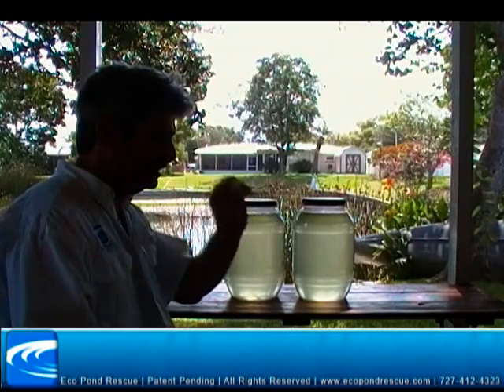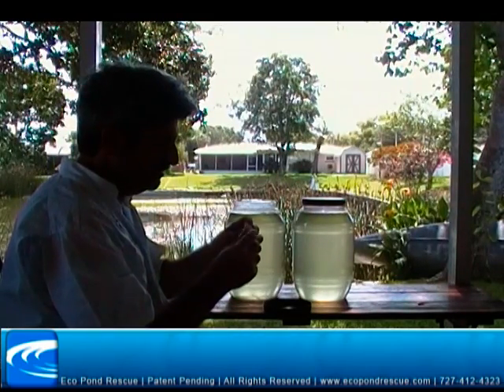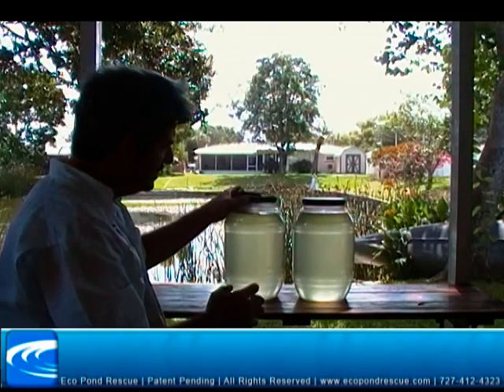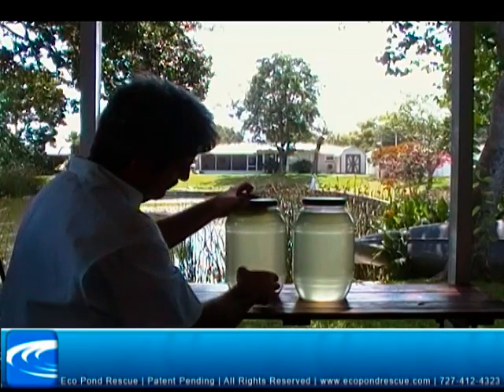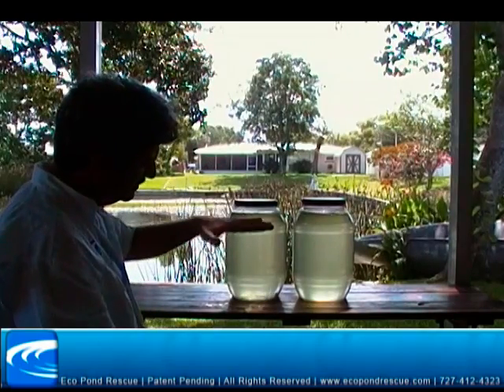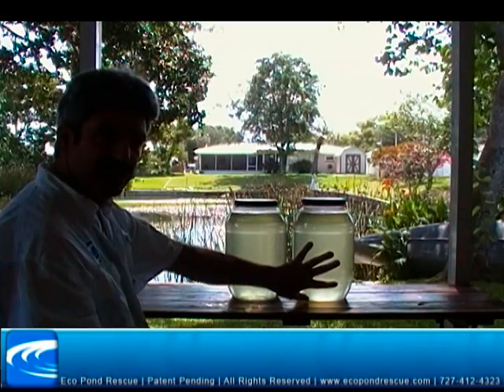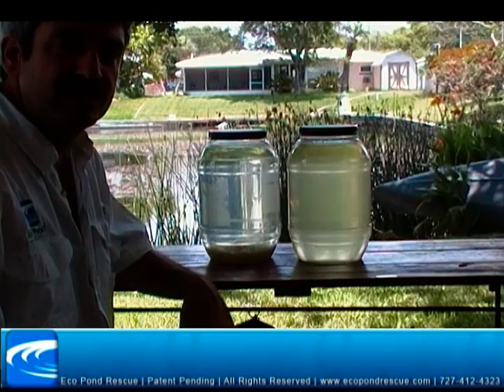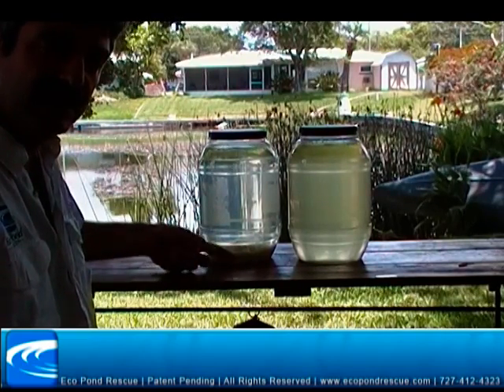Pond Cleaning Log Demonstration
Eco Pond Rescue's PAM Pond Cleaning Log demonstration. Watch how nutrients are bound and removed from the water column in 24 hours. Time lapse photography shows how it all happens